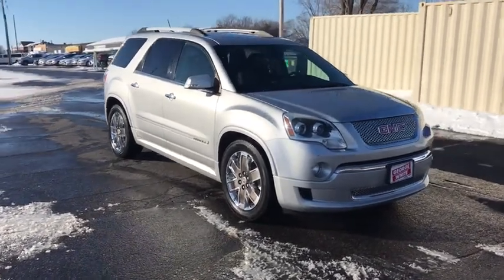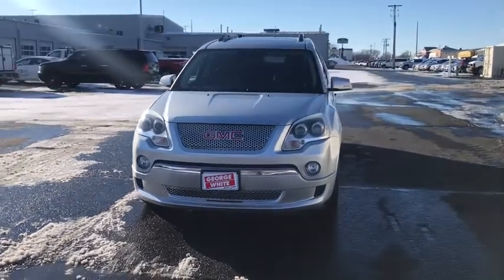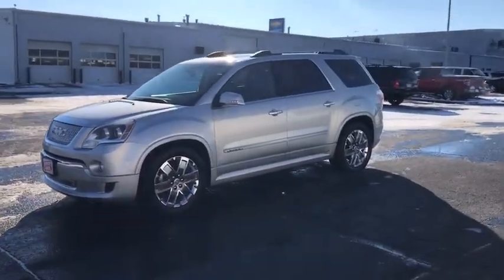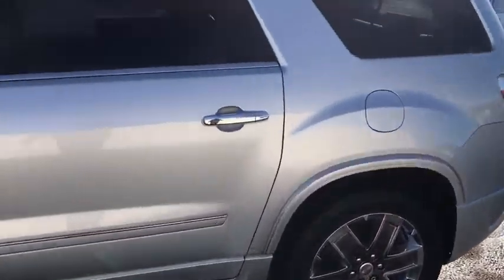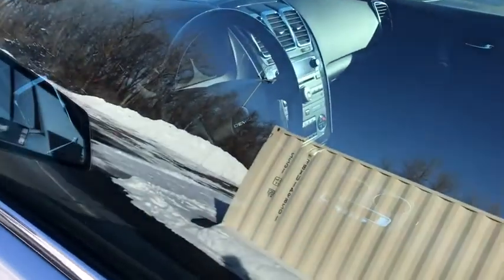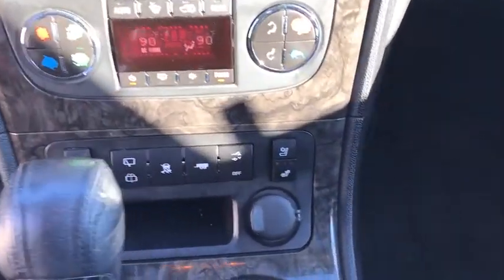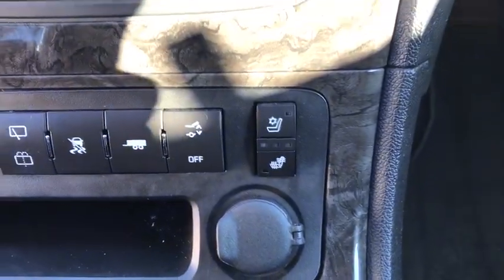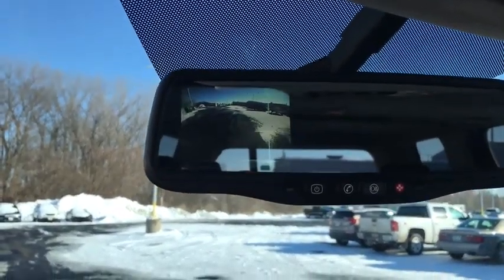2011 GMC Acadia Ames, Boone, Story City, Marshaltown, Nevada Iowa A8088A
Quicksilver Metallic Used 2011 GMC Acadia available in Ames, Iowa at George White Chevrolet. Servicing the Boone, Story City, Marshalltown, and Nevada areas.

1719 S. High Ave

Quicksilver Metallic AWD Ebony Leather.br2011 GMC Acadia Denali 4D Sport Utility AWD 6-Speed Automatic Electronic with Overdrive 3.6L V6 SIDIbrbrbrGEORGE WHITE CHEVROLET - PRE-OWNED INVENTORY FOR AMES & ANKENY CHEVROLET CUSTOMERS George White Chevrolet is also your source for pre-owned Chevy cars and trucks. We have a large pre-owned inventory available. For used cars near Ankeny paired with amazing service visit our Ames Chevrolet showroom for a test drive today. You can use our site to view inventory find a quick quote or research leasing and financing options.brbrAwards:br  * 2011 IIHS Top Safety Pick (built after 1/11)brbrReviews:br  * If you need lots of room to haul people and cargo but hate the look of a minivan youll like the 2011 GMC Acadia. It combines a large usable interior and good gas mileage with attractive SUV-like exterior styling. Source: KBB.combr  * Compliant ride; seating for up to eight passengers; adult-friendly split-folding third-row seat; massive cargo area; top safety scores. Source: Edmunds